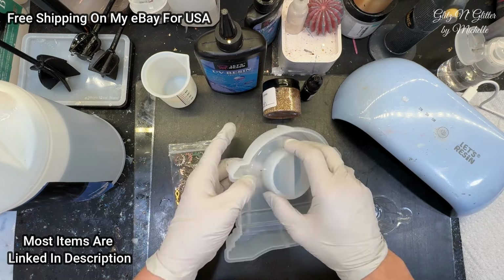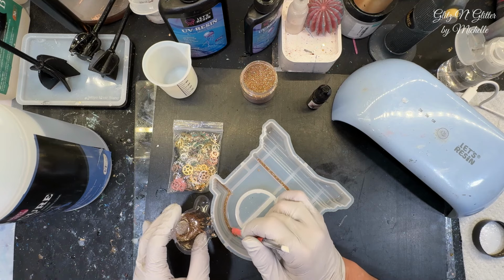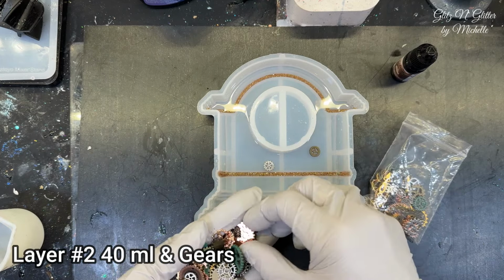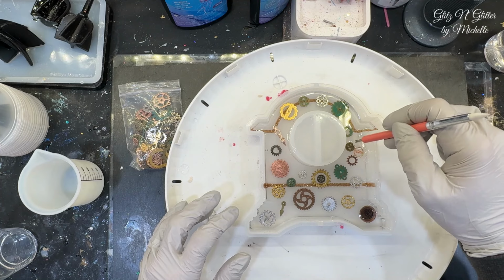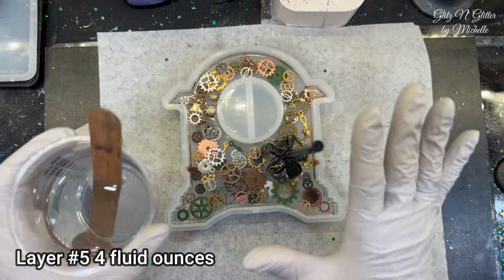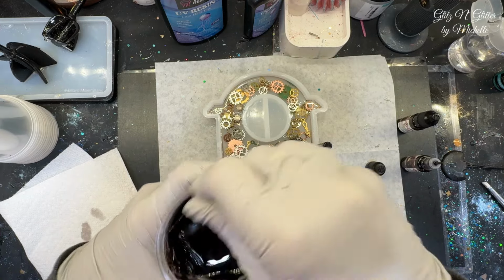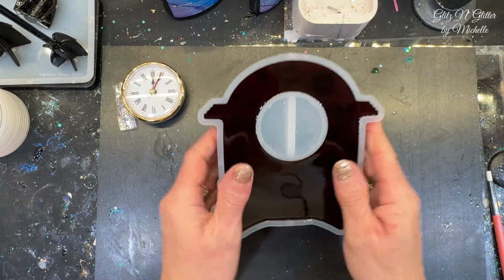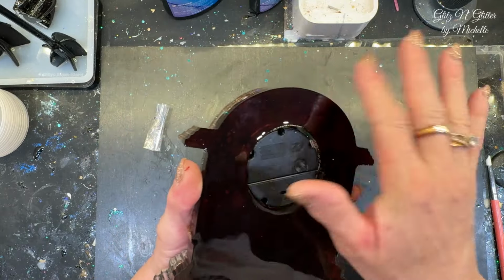#408 Resin 3-D Gear Table Clock Came Out Perfectly!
20oz Fast Cure Resin

72oz Fast Cure Resin

1 Gallon fast cure resin

"Gold Rush" Glitter

Alcohol Ink (or)

Dotting Tools

Vacuum Chamber

500g UV resin
150oz Deep Pour Resin
1.5 Gallon Deep Pour
20oz Fast Cure Resin
72oz Fast Cure Resin
1 Gallon fast cure resin
Hand-Painted epoxy resin
Black Epoxy
1 Gallon Epoxy Resin
1 Gallon Table Top Resin
450ml Silicone Mixing Cup
26 Color Ink Set
30g Galaxy Chameleon Powder: Chameleon Powder
Holographic glitter
48pcs alcohol ink set
Large silicone mat
Chess Mold
Misc. Items

99% Alcohol
Mica Spoon: Temu KN10425
Alcohol Pump
Vinyl Blank Sheets
Switching Sponge
Vacuum Chamber
Resiners Bubble Remover Machine